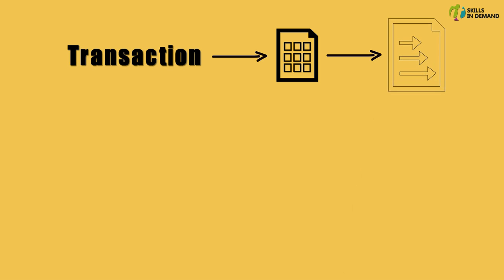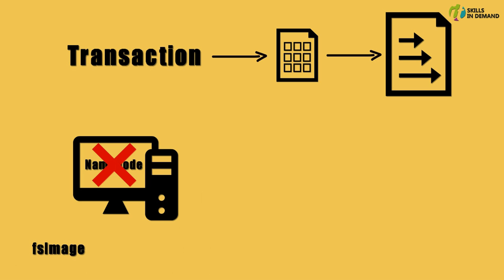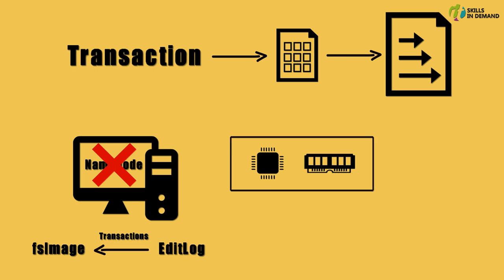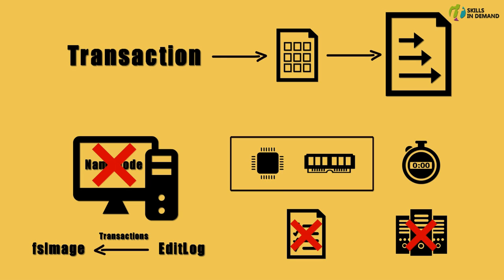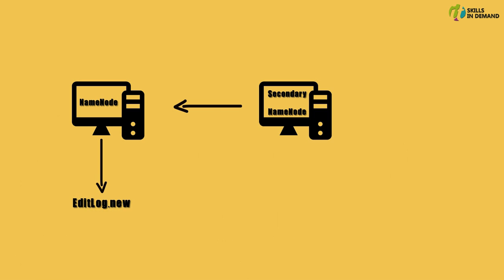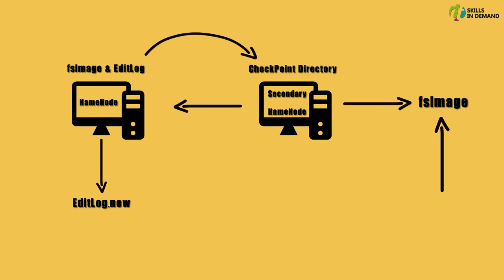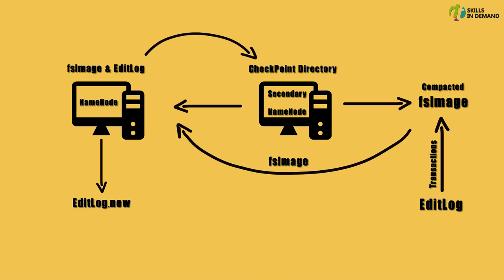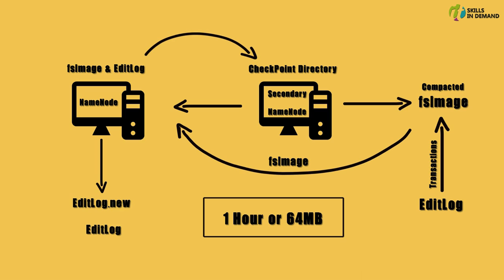Secondary NameNode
In this video you would understand, What is Secondary NameNode? It is one of the core components of Hadoop.